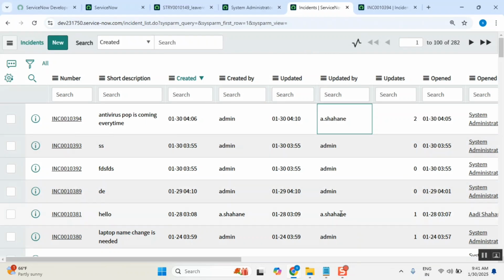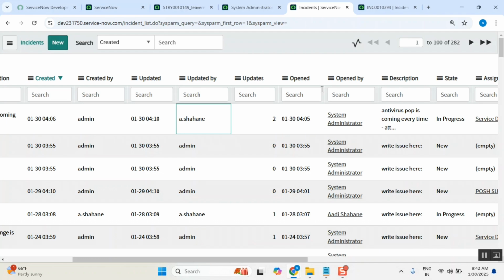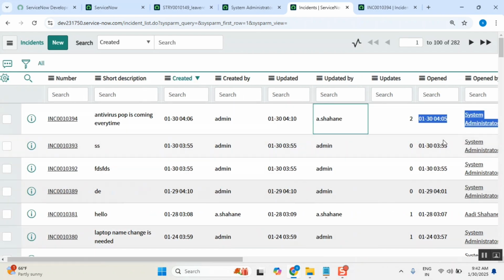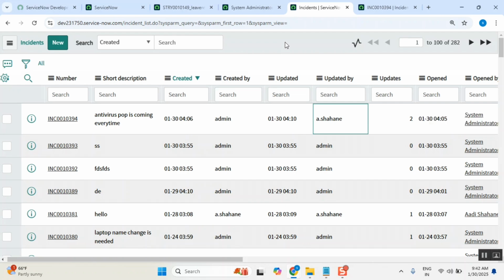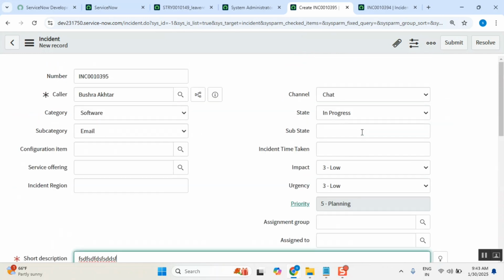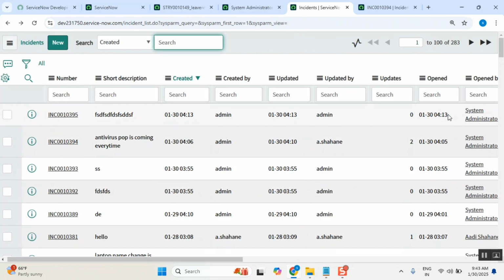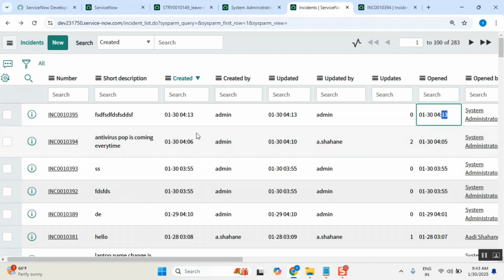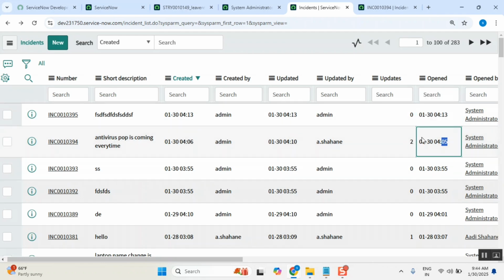servicenow important Interview Questions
Mostly Asked Interview Questions || What are Roles & Responsibilities for 3 years Experience
keeping servicenow project as a model.
this applies to everyone project more or less ..so hope it helps many.

please forward to All needy to are attending interviews

servicenow developer,
servicenow integration,
servicenow training,
servicenow helpdesk,
servicenow adda,
servicenow admin interview questions and answers,
servicenow api,
servicenow application development,
servicenow atf,
servicenow architecture,
servicenow bangalore,
servicenow branding,
servicenow cmdb,
servicenow catalog,
servicenow company,
servicenow change management,
servicenow csm,
servicenow client script,
servicenow community,
servicenow catalog item creation,
servicenow discovery,

servicenow edureka,
servicenow explained,
servicenow events,
servicenow employee center,
servicenow esignature,
servicenow grc,
servicenow gyan,
servicenow grc demo,
servicenow gliderecord,
servicenow glideajax,
servicenow github,
g_scratchpad servicenow,
atul g servicenow,
servicenow hrsd,
servicenow hyderabad,
servicenow hindi,
servicenow itsm,
servicenow in telugu,
servicenow interview,
servicenow javascript,
servicenow job opportunities,
servicenow jobs,
servicenow java,
servicenow job interview questions,
servicenow kida,
servicenow knowledge management,
servicenow knowledge,
servicenow learning,
servicenow ldap,
servicenow notifications,
servicenow now mobile app,
servicenow navigation,
servicenow now mobile app configuration,
servicenow orchestration,
servicenow overview,
servicenow portal,
servicenow ppm,
servicenow portal development training,
servicenow projects,
servicenow platform overview,
servicenow reports,
servicenow support,
servicenow scripting,